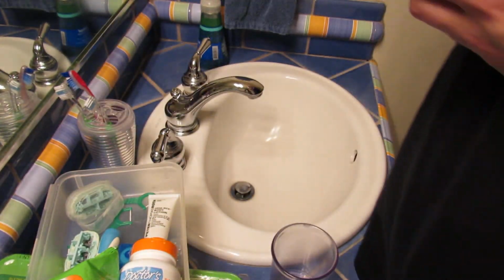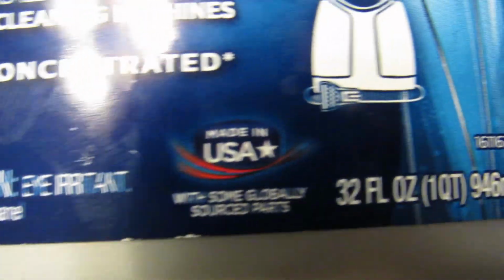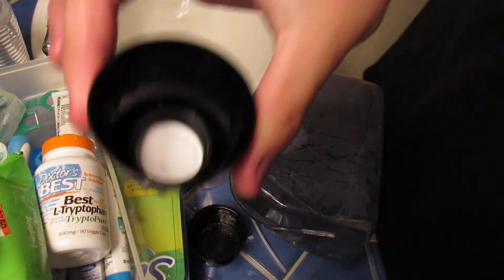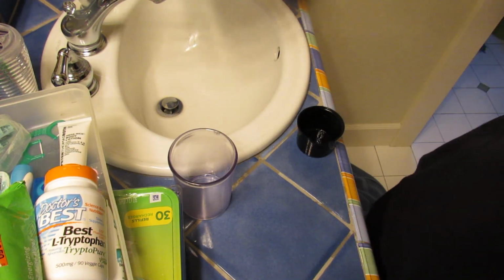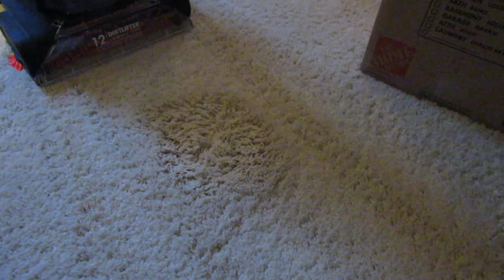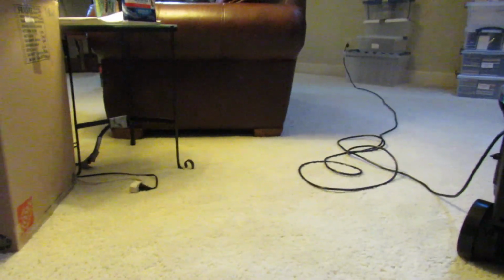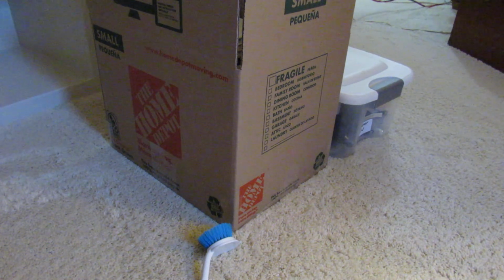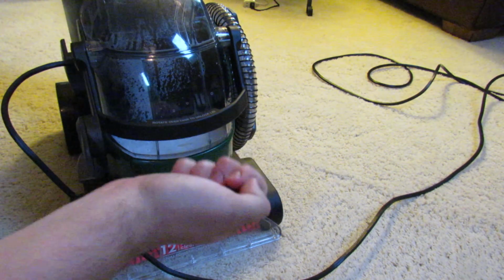Bissell Deep Clean Lift Off pet stain removal